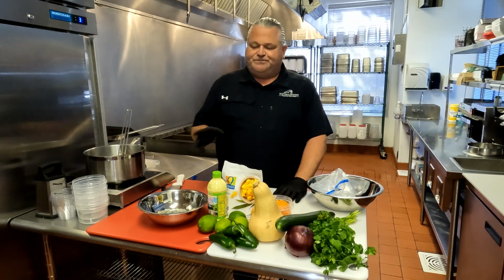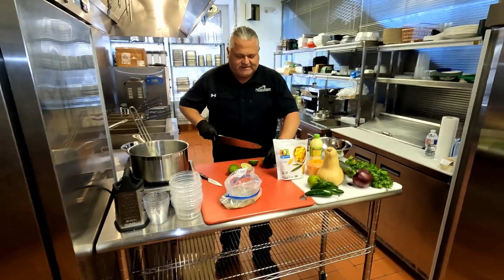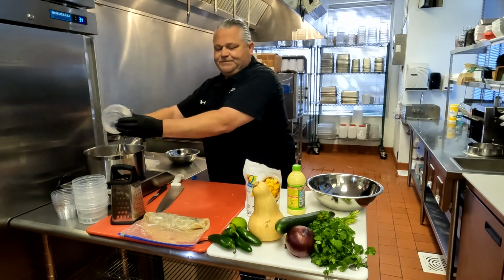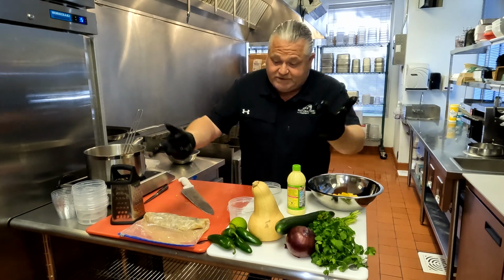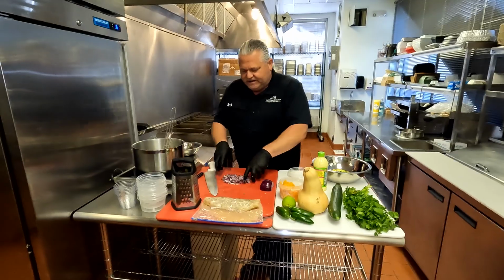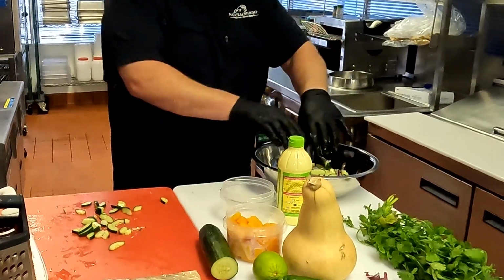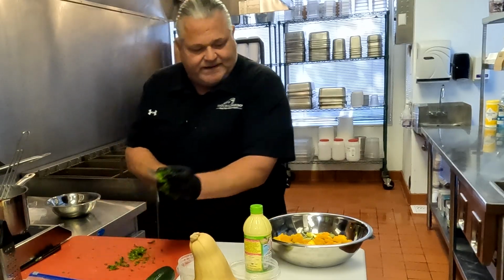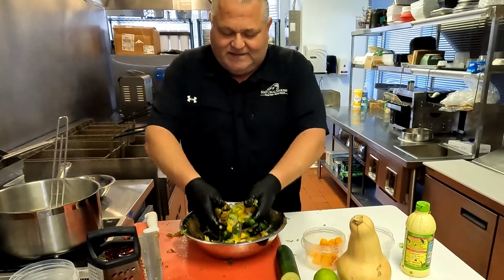The Best NaturalShrimp Ceviche Recipe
Summer Fresh NaturalShrimp Ceviche recipe created by Douwe Iedema, Corporate Executive Chef at NaturalShrimp. Recipe is for 12 people. Pair this with a crisp white wine or tequila.

CATEGORY: Dinner, Lunch
DIFFICULTY: Intermediate
YIELDS: 1 Serving
Default (1 Serving)
PREP TIME: 10 mins
COOK TIME: 20 mins
TOTAL TIME: 30 mins

INGREDIENTS:
 1.50 lbs peeled Natural Shrimp
 1 medium size Jalapeno
 1 Large Red onion
 4 limes
 1 cup key Lime juice (juice can be store bought)
 1 cucumber
 0.50 lb diced Mango (cut mango can be store bought)
 0.50 lb Diced butter nut squash (Can also be bought in store)
 0.50 cup chopped cilantro
 1 Gallon zip lock bag
 1 large mixing Bowl

DIRECTIONS:
1.Give the shrimp a rough chop, try and get 3 pieces out of 1 shrimp

2. Boil (blanch) the butter nut squash till it still has a bite for about 3+ minutes then cool with ice water.

3. Slice Jalapeno in half the long way up to the stem and then slice as thin as you can get.

4. Quarter the red onion and then slice as fine as possible.

5. Quarter the cucumber and leave green skin on, take out the seed and then slice in 1/4 inch slices

Cooking - the acid in the lime juice cooks the Shrimp!
6. Put your chopped NaturalShrimp in the zip lock bag, squeeze out the limes in bag add the juice, whole rinds and also the cup of key lime juice then seal and push the air out of bag then chill for about 20-30 Minutes. You will see the shrimp turning whiter. Then add all your other ingredients into the mixing bowl and mix well together. When the shrimp is finished cooking, add the shrimp to your mixing bowl.

Presentation -
7.Serve the Ceviche in a whiskey tumbler and ENJOY!